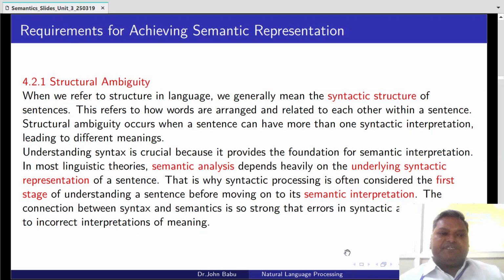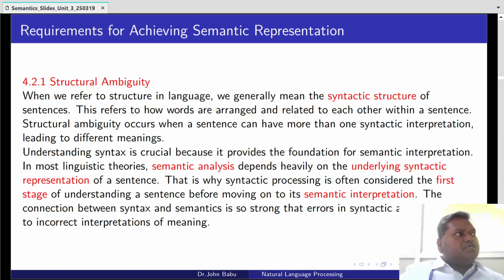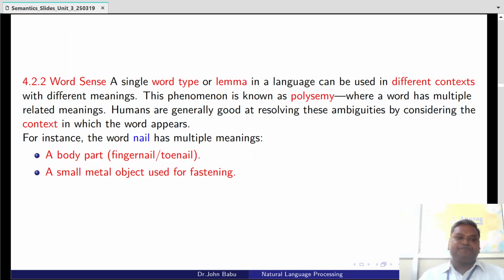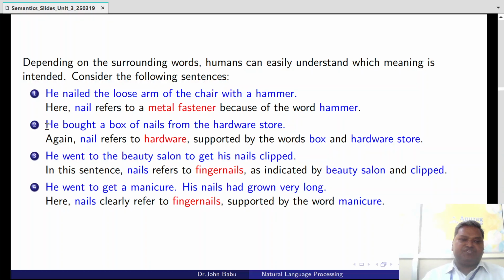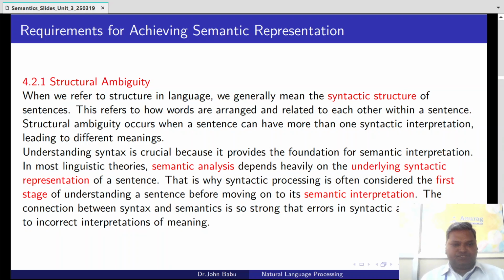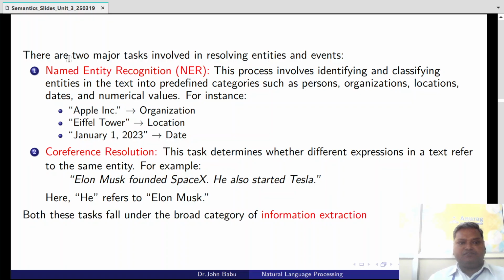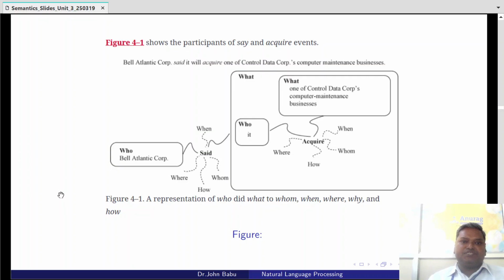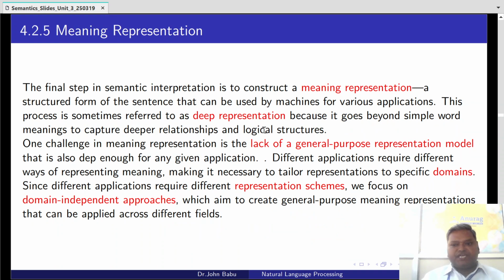3.3_Semantic Parsing -Requirements of Semantic Interpretation